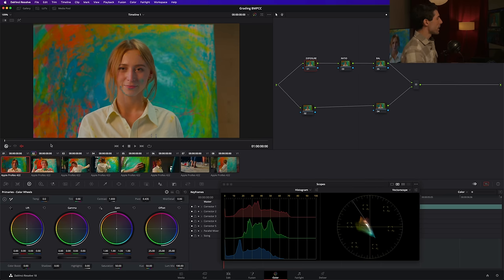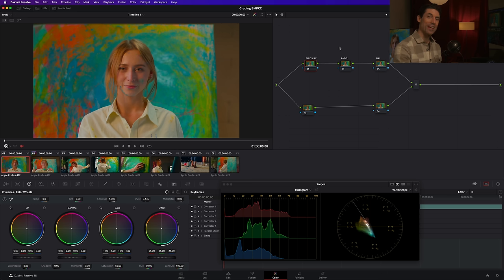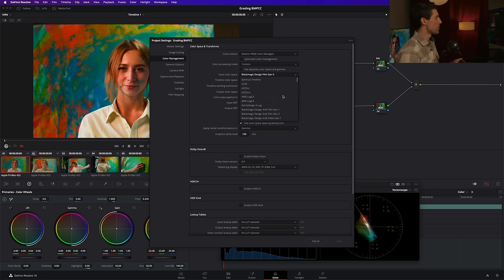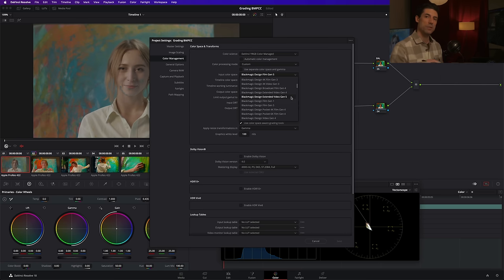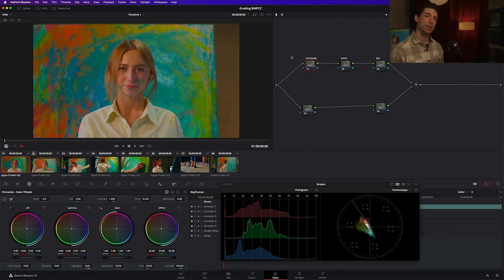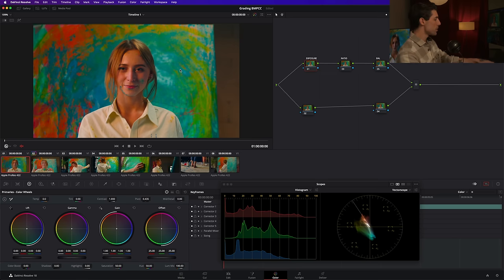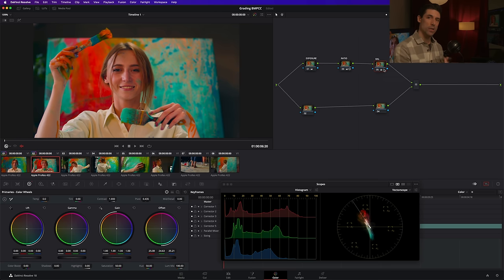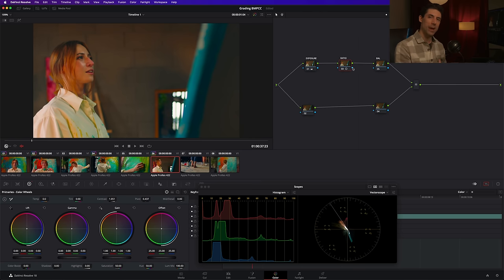How to Grade Blackmagic Camera Footage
In this video, I will take you through the peculiarities of working with Blackmagic material in DaVinci Resolve, including tips for narrowing down which of the MANY Blackmagic design color spaces was used when production doesn't have an answer for you.